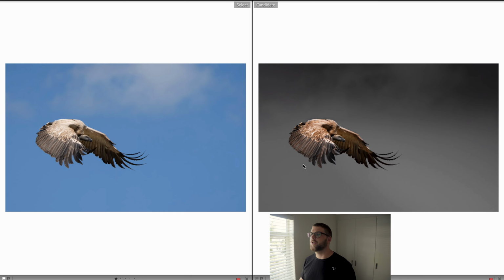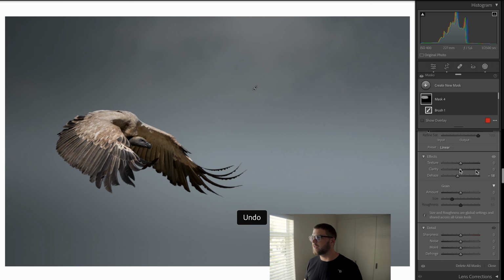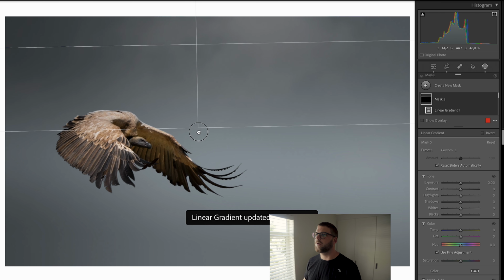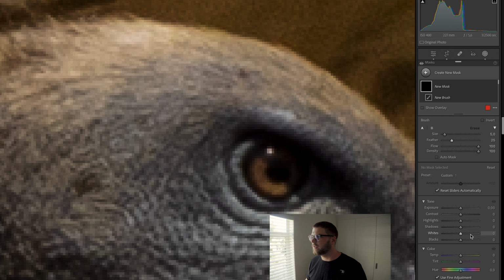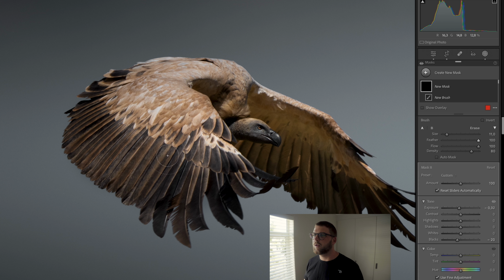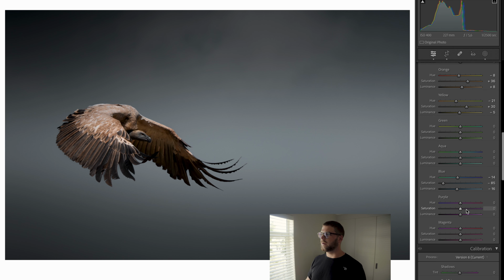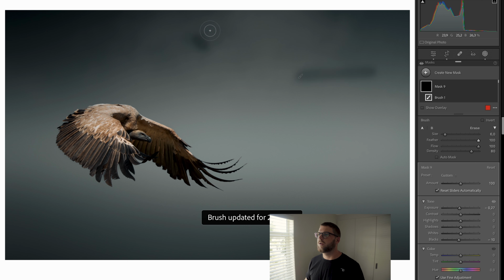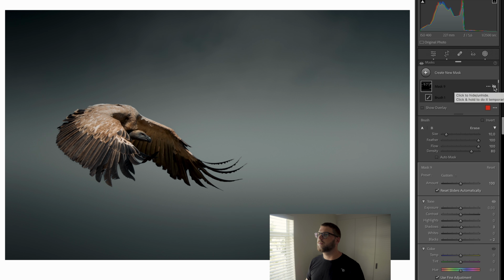A LIGHTROOM tutorial everyone needs to watch.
Step-by-Step Lightroom Tutorial for Beginners in 2024. Learn how to start with Lightroom for beginners in 2024. In this video, I show you my complete walkthrough on how to edit photos from start to finish using Adobe Lightroom Classic.